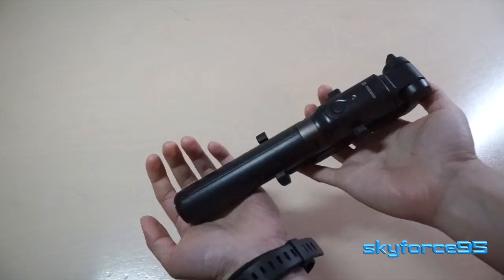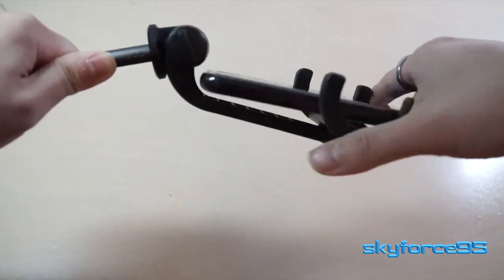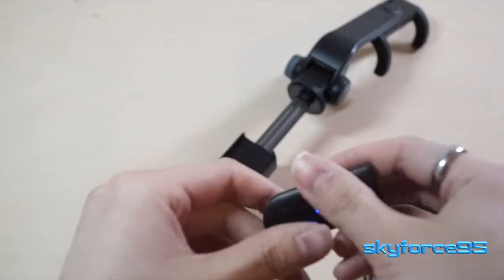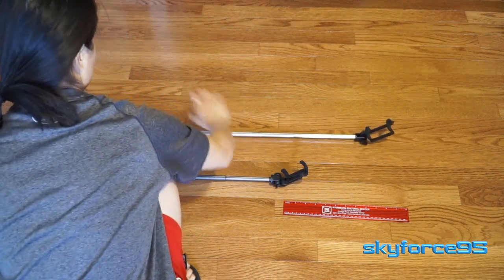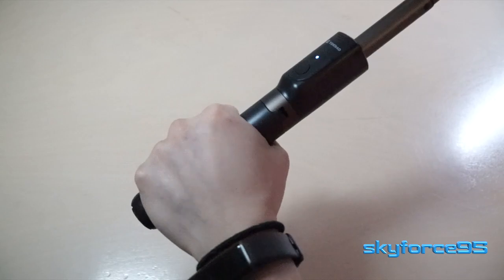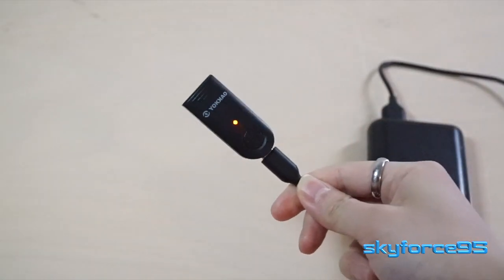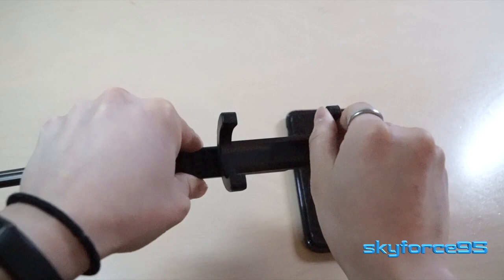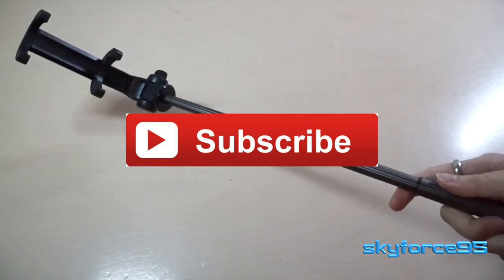Yokkao Bluetooth Selfie Stick Tripod Review